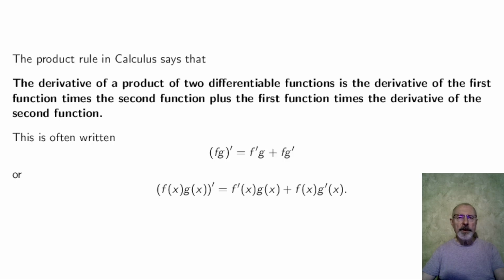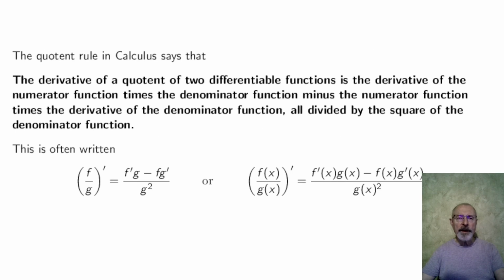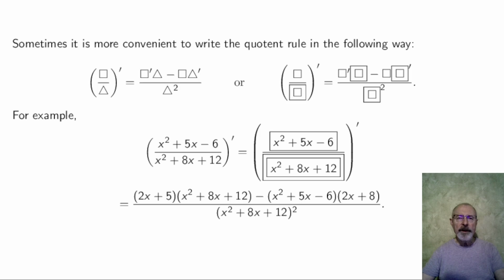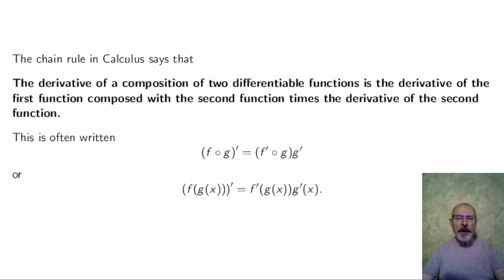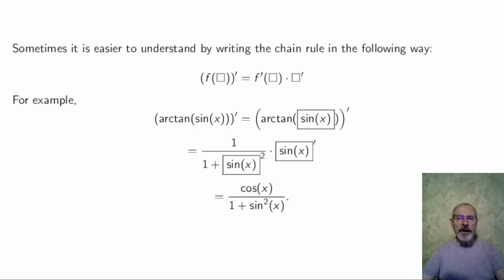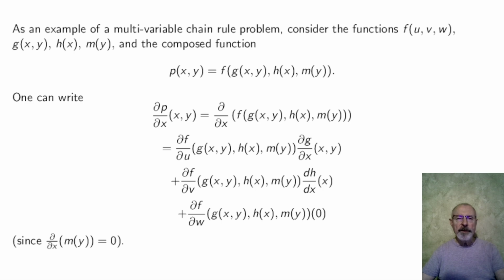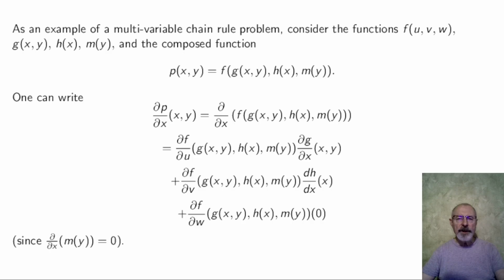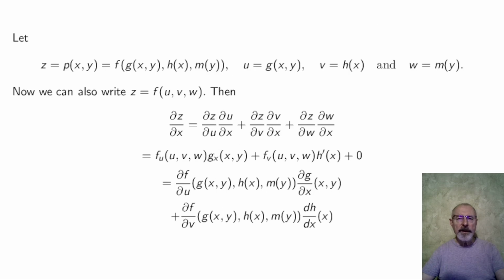Using geometric shapes in Calculus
When learning differentiation rules in Calculus like the chain rule, product rule or quotient rule, using geometric shapes can make calculations easier. Geometric shapes can also make remembering these rules easier.